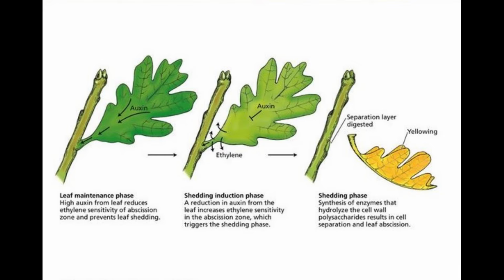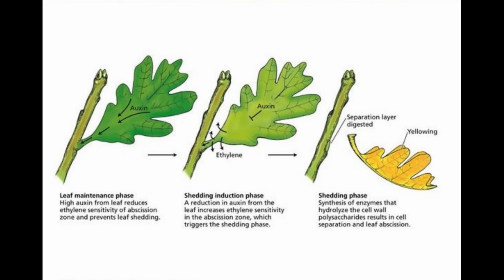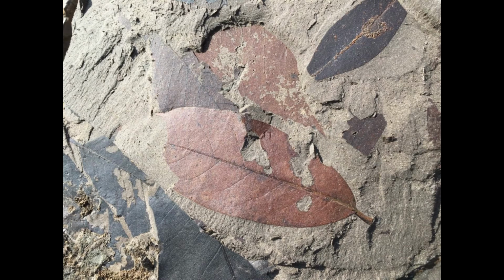Science fact-Why Do Leaves Fall in Autumn?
Hello everyone! In this video, I have presented a Science fact-Why Do Leaves Fall in Autumn? Science related quizzes are welcomed. Be natural.